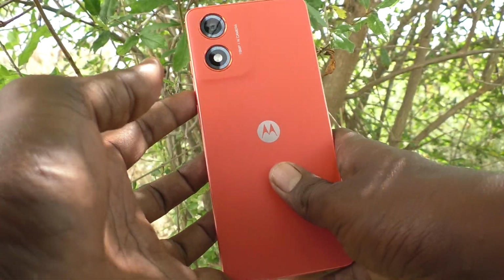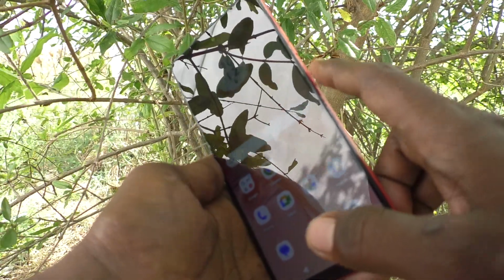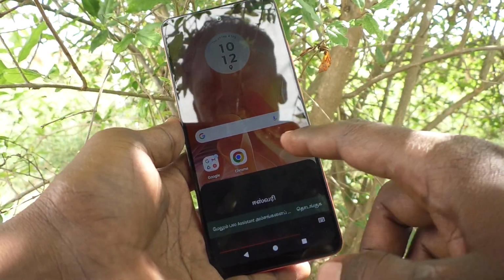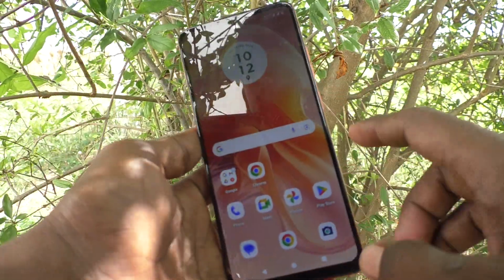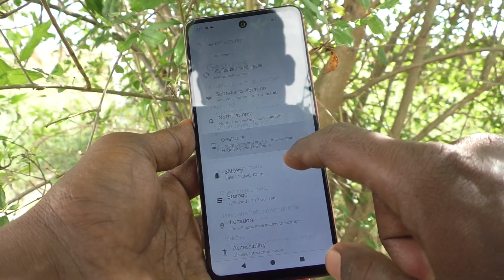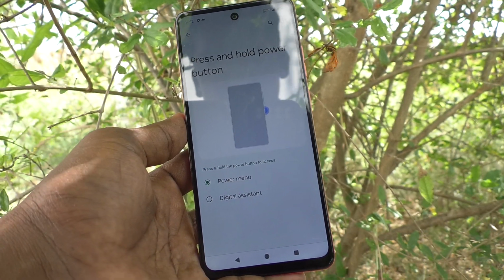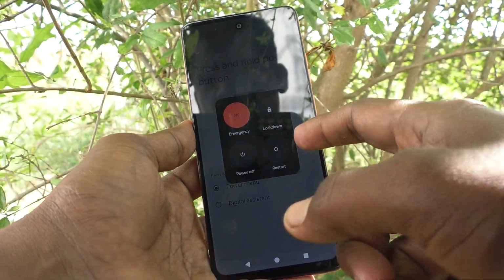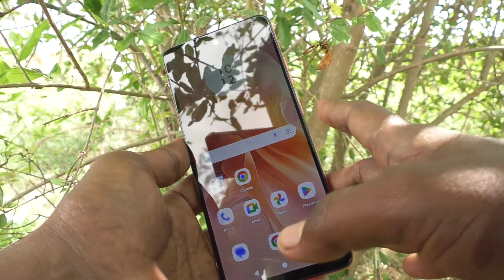How to bring power off menu to the power button in Moto G04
Moto G04 power off menu bring to power button settings: Learn here how to bring power off menu to the power button in Moto G04 smartphone.